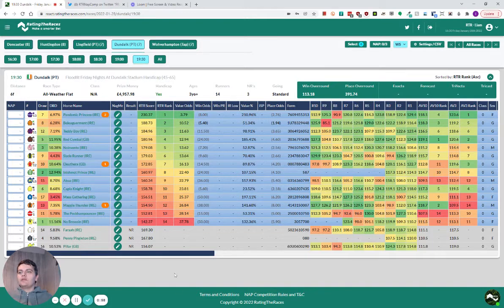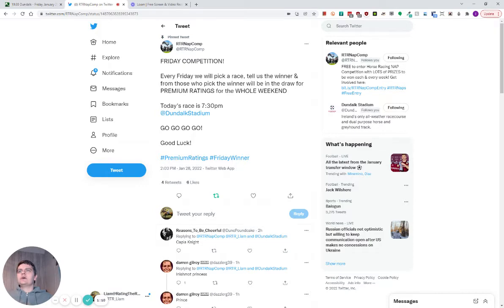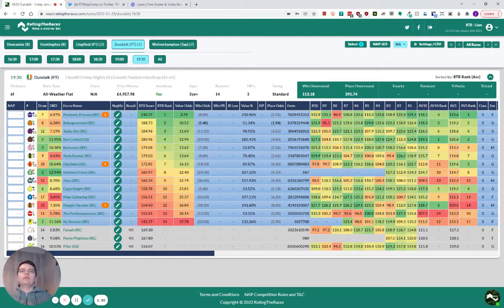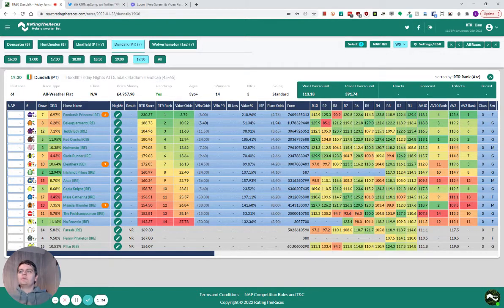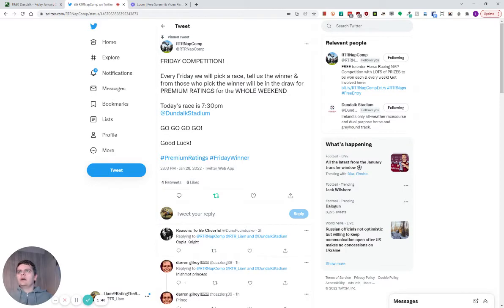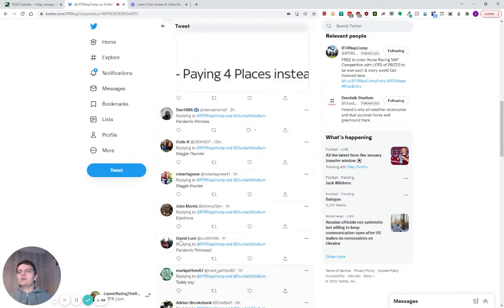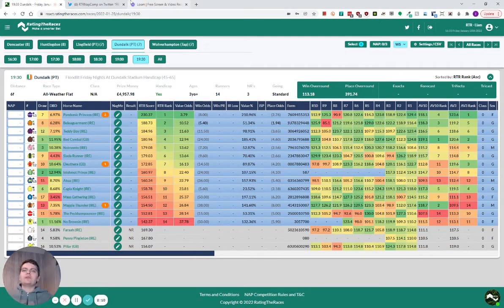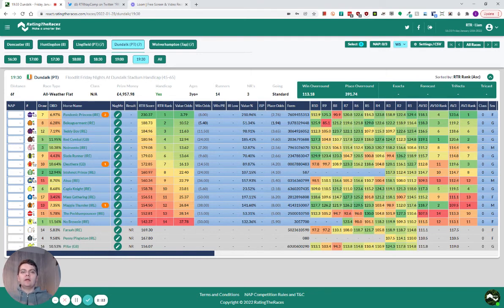Free Friday Ratings EVERY Friday & winning PREMIUM RATINGS!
How to get the Friday Ratings for FREE & how you can win PREMIUM RATINGS for the weekend!

18+ Gamble Responsibly